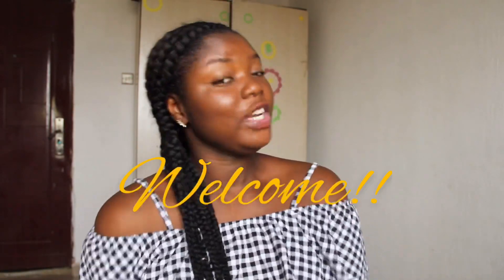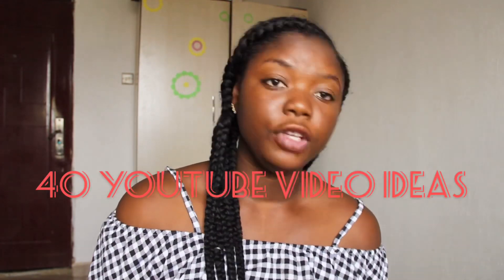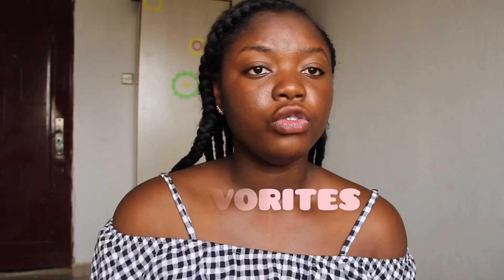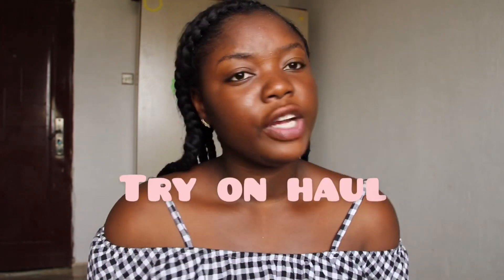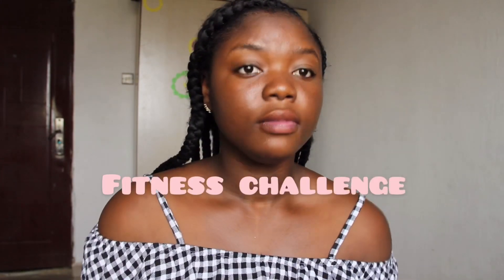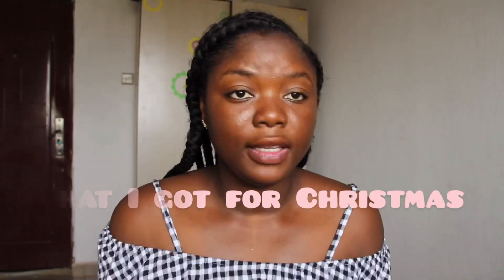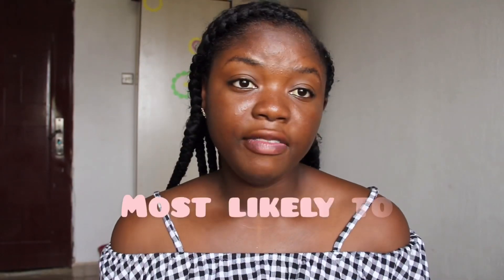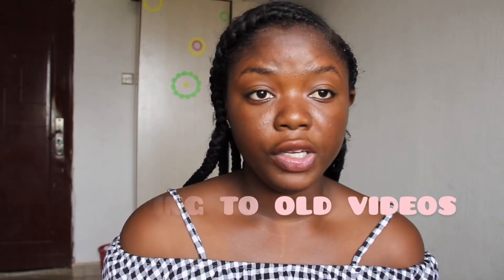40+ YouTube Video Ideas for beginners and Youtubers 2020| Lisa’s World M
Since there’s social distancing how about you take the advantage of the time and start making videos for your new or existing YouTube channel